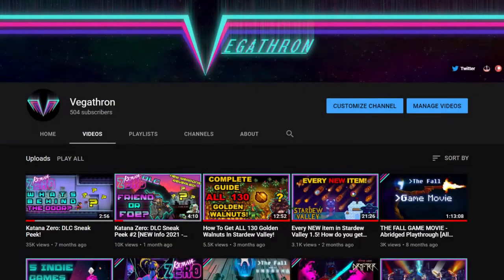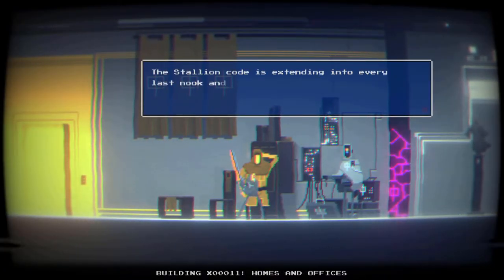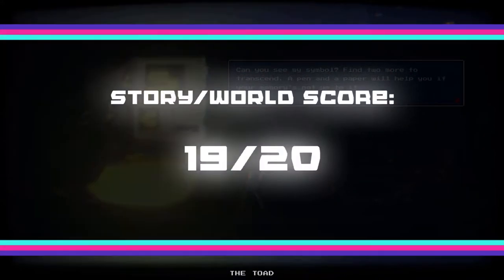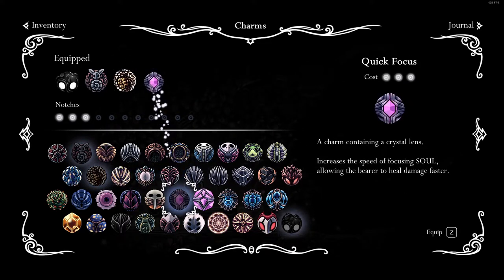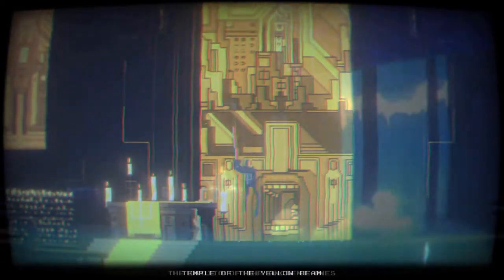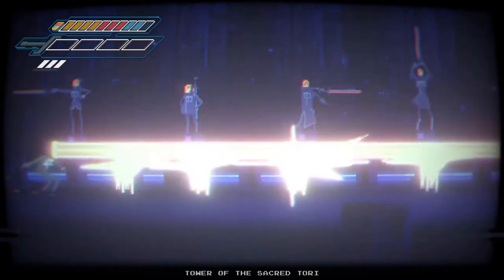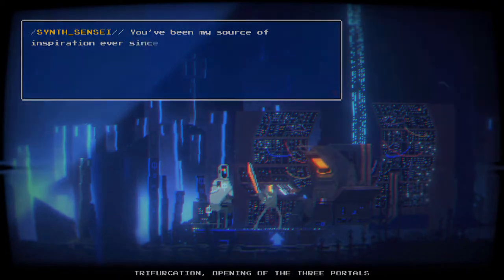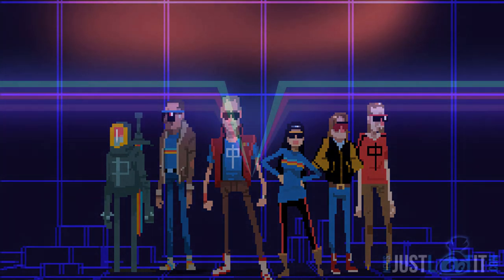Narita Boy Game Review | Retro Pixel Perfection!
Is Narita Boy Worth Playing?

In todays review we are taking a look at a game with jaw dropping retro 80s style visuals  and a sound track to match it! Narita Boy! A visual and audio masterpiece to be sure but is it fun? Find out here!

Timestamps
00:00 - Intro
00:32 - Story and World
02:56 - Gameplay
05:33 - Visuals and Style
07:15 - Audio and Music
09:04 - XFactor
09:37 - Overall Score